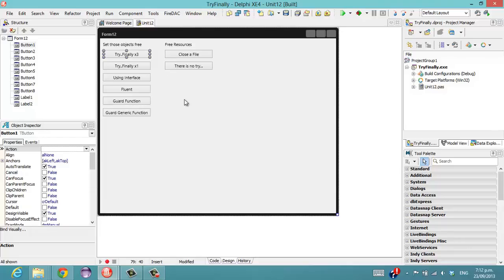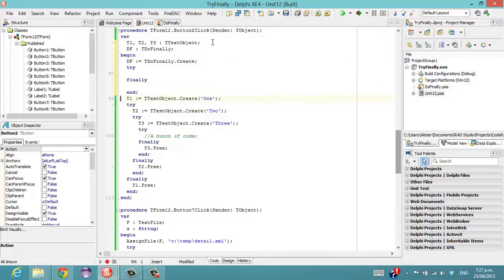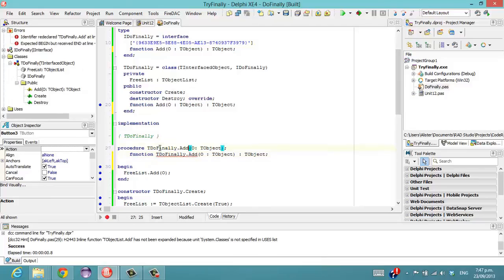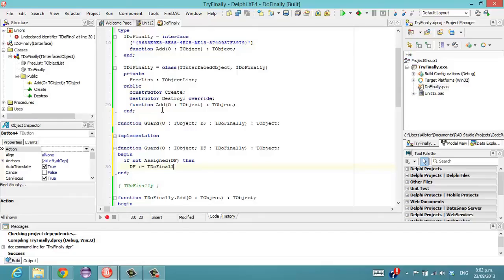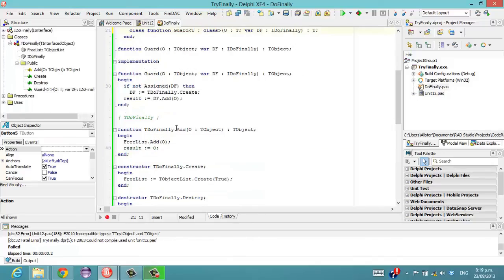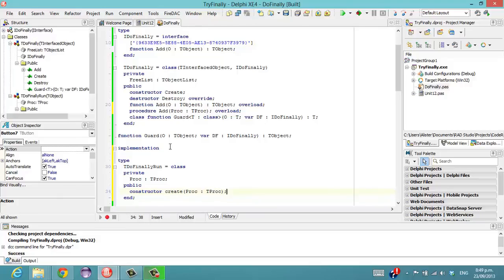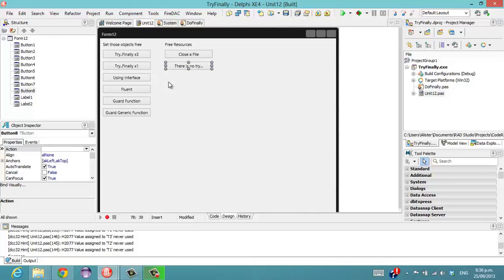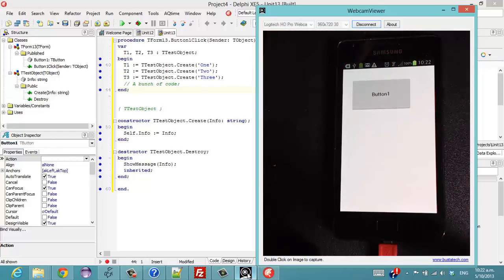Oct 15, 4pm - Escaping The Delphi Try..Finally..Free Nest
Escaping the Try..Finally..Free Nest

We all want to do the right thing with memory management and make sure we tidy up after ourselves. However as our code gets buried in successive layers of object allocation, try, finally, free "nests" it all becomes a bit onerous -- and, well, resembling a pterodactyl nest.  In this session, we look at a technique to flatten out your code so that it will look less attractive as habitation for a friendly pterosaur, and as a side benefit, improve readability. Along the way we use interfaces, generics and anonymous methods to build our over-engineered object de-allocation artifice.

Level: Intermediate

Alister Christie - LearnDelphi.tv